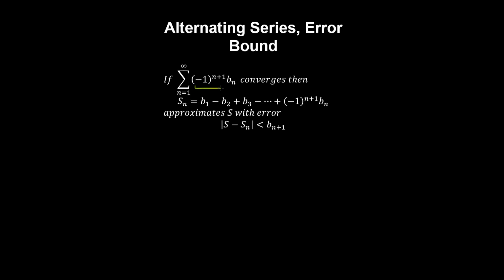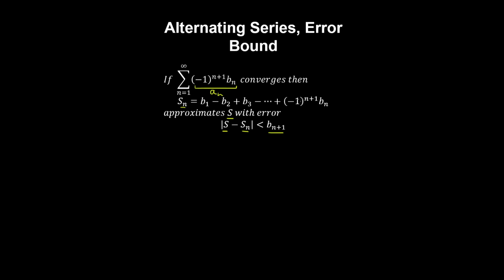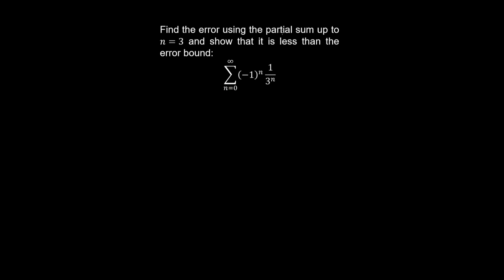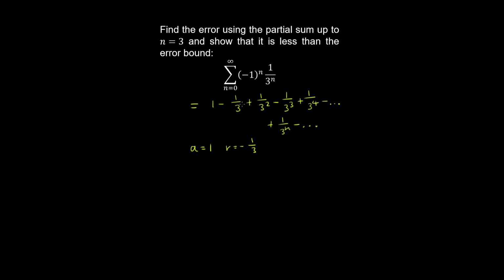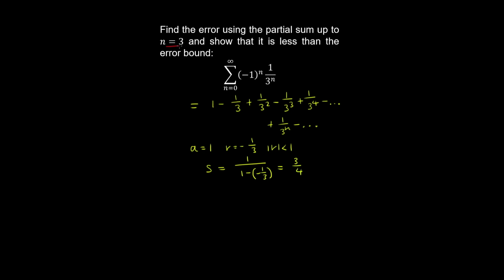Alternating Series, Error Bound - Calculus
This video explains the error bound (or truncation error or remainder) of an alternating series, including how to calculate it, the difference between error and error bound, and a worked example practice problem.

0:00 Alternating series, error bound
0:51 Worked example